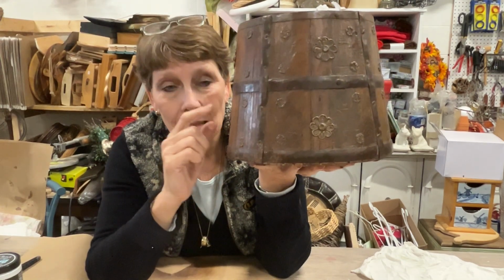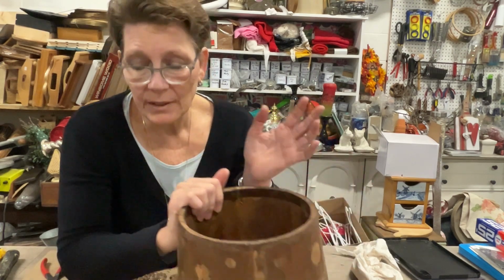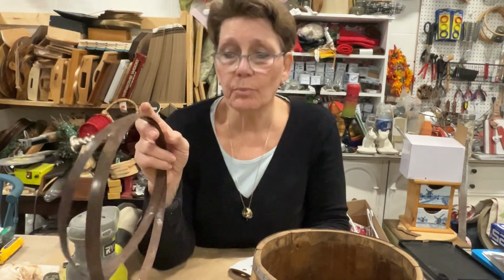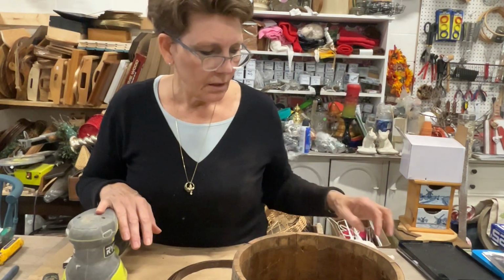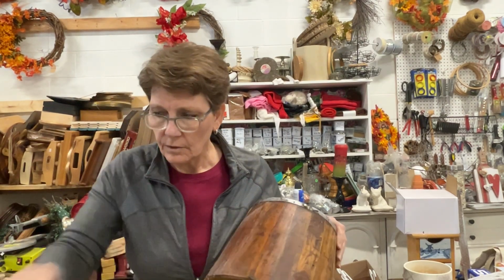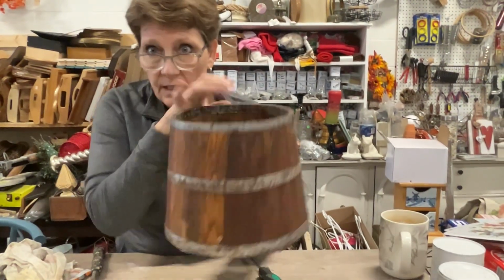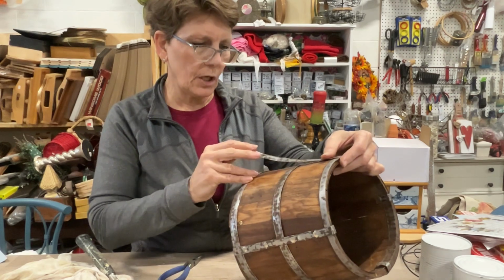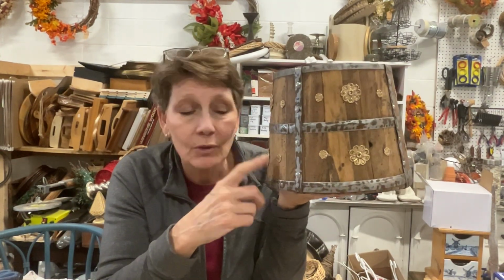Updating an Old Wood Bucket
When I found this bucket while thrifting I had plans.  I had simple plans.  Quick plans.  Ideas that would allow me to flip it for little cost and little time expenditure.  That's not what happened.
Sometimes an old piece screams out for something different.  Despite my original intentions to paint...  I didn't paint it.  I had thought to distress it... I didn't.  I hadn't planned on putting much time into the makeover of this piece and I spent waaaay too much.  But... plans don't always go the way you expect them to and sometimes... that's okay.
I love the way the piece turned out (thank goodness!) but it doesn't look anything remotely like what I intended when I first picked it up while thrifting.
Has that ever happened to you? Has a piece demanded that it be treated differently?  This old bucket was pushy, but when I look at the end result - it knew better than I did!